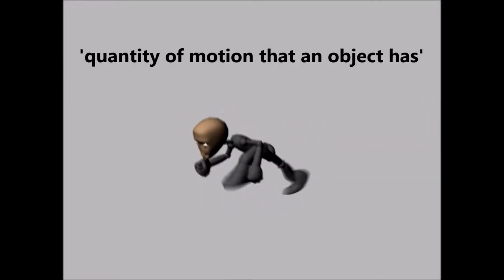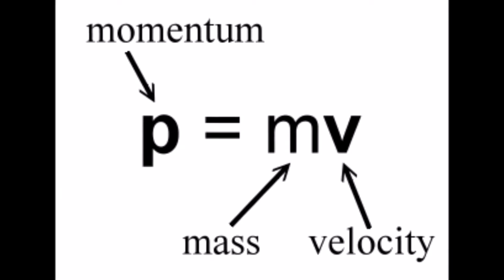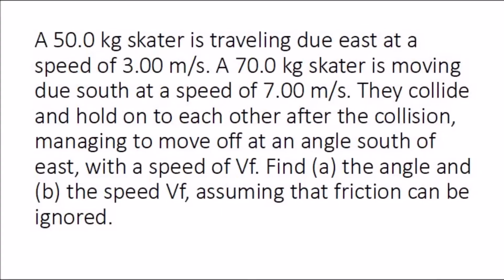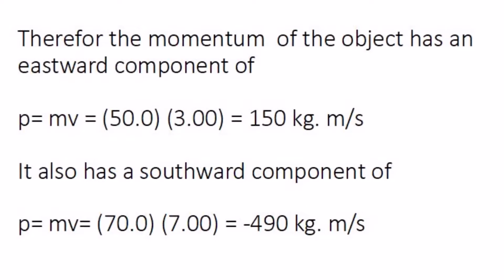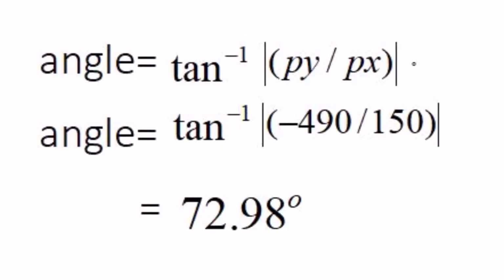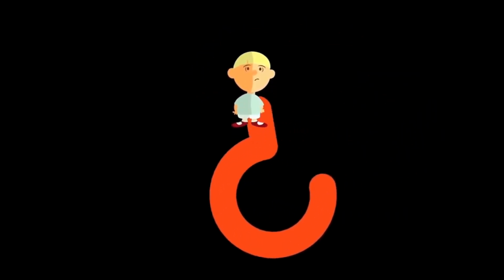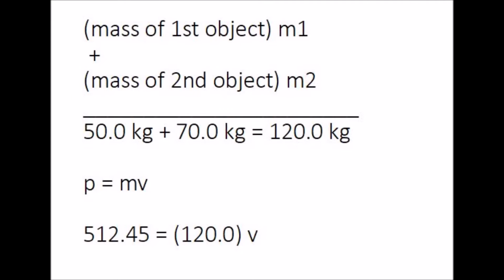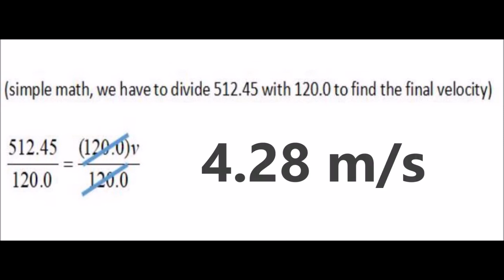Stemming Out #3 2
Conundrum in Collisions: Momentum and Impulse